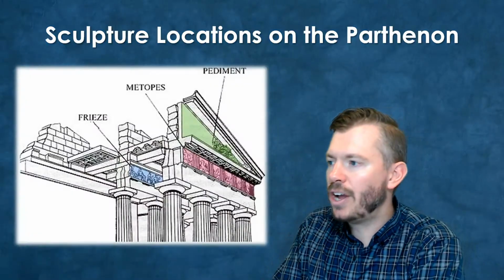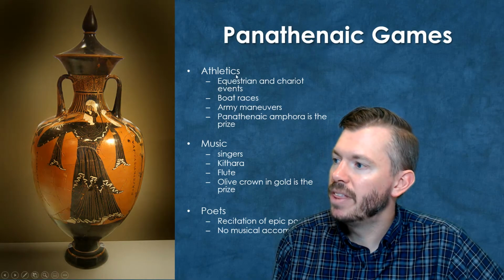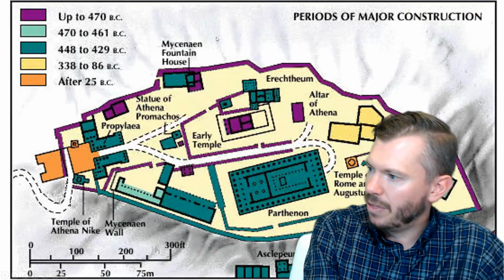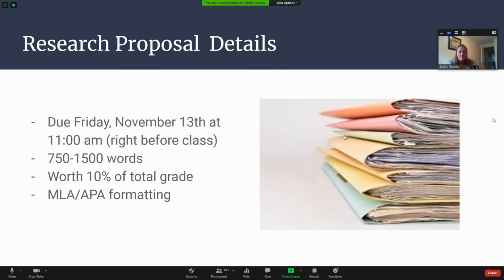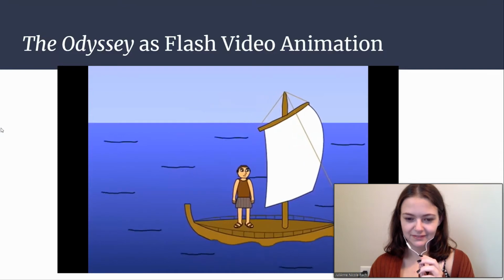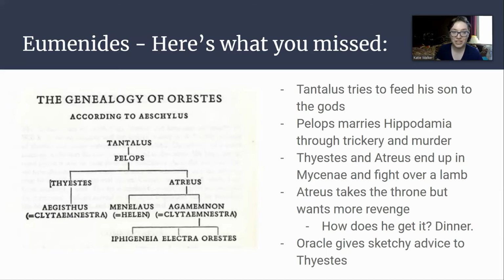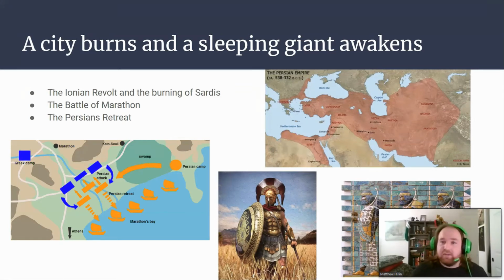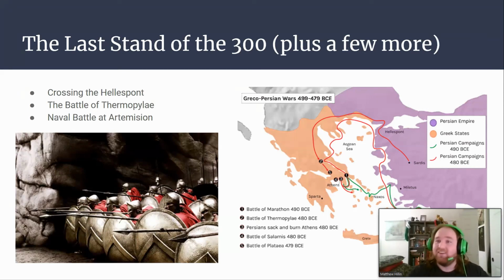Lecture 6.3: Athena and Aeschylus' Eumenides (CLAS 160D2 - Fall 2020)